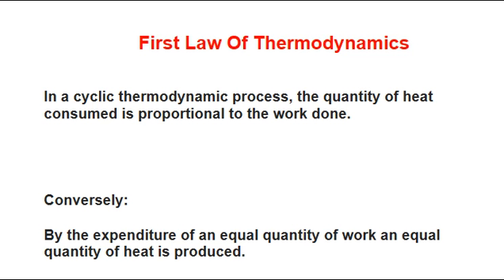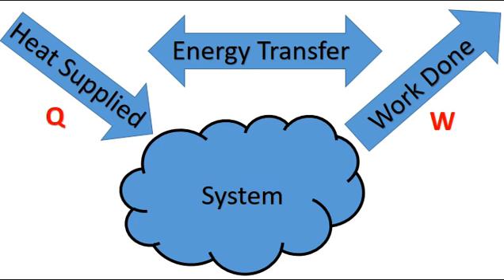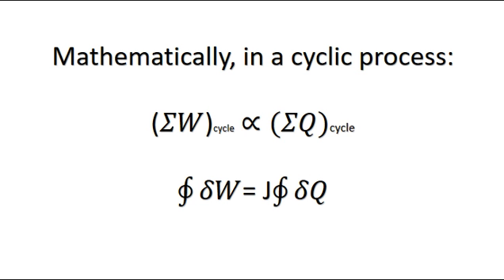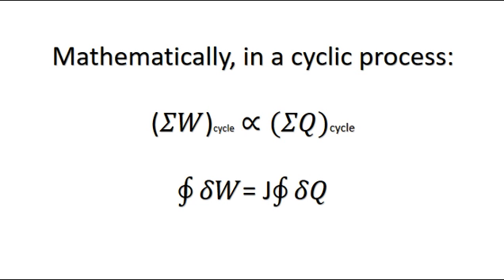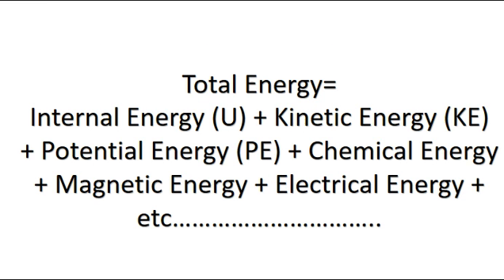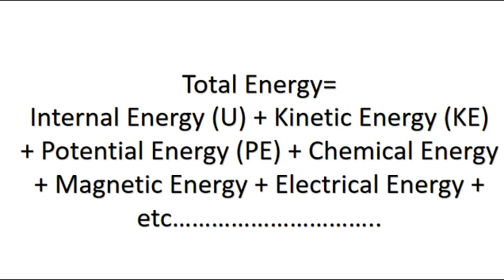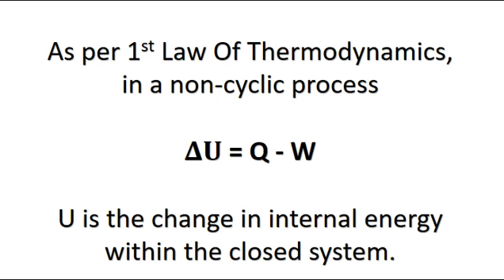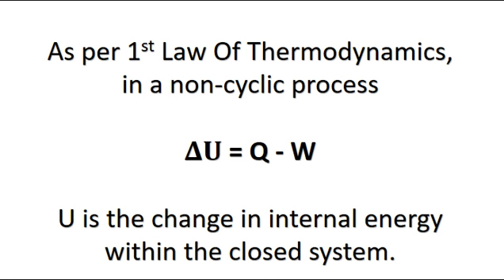First Law Of Thermodynamics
The concept is useful in understanding the fundamentals of Thermodynamics.